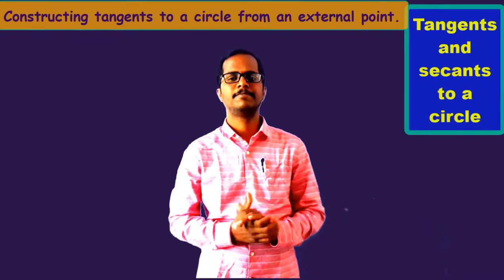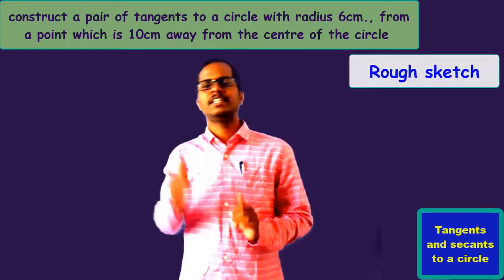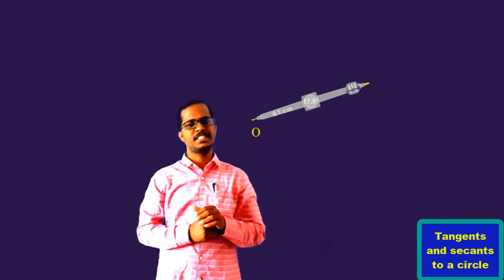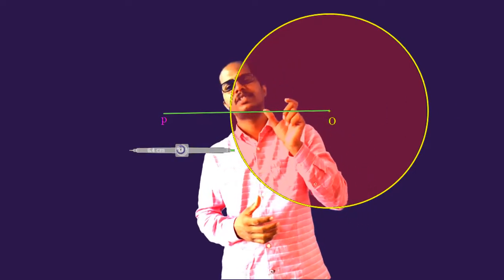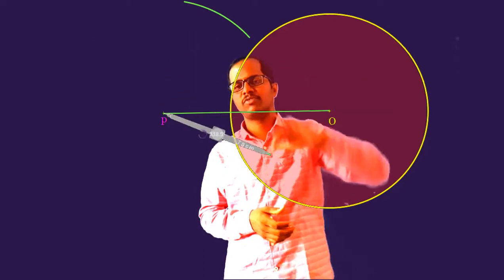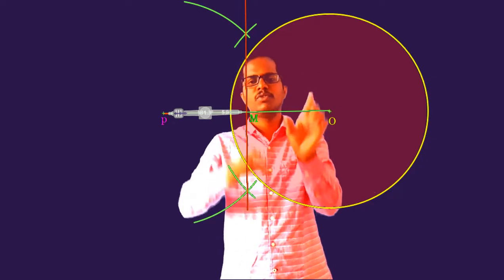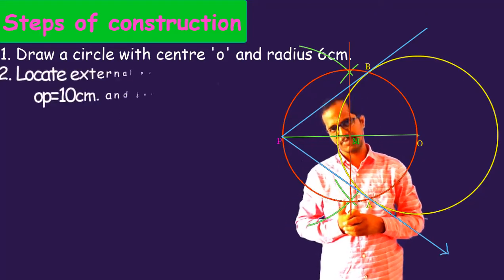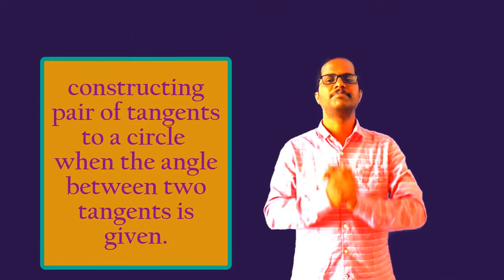10th maths chapter 9 || construction of tangents to a circle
In this video we are going to see how to construct a pair of tangents ro a circle from an external point when the distance of the external point to the centre is given.